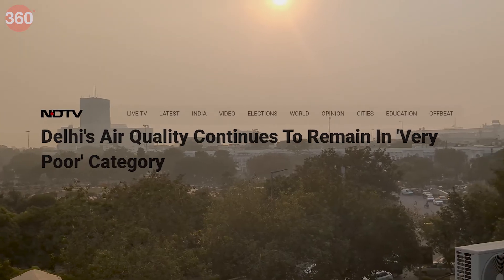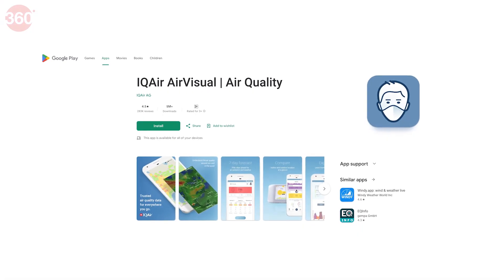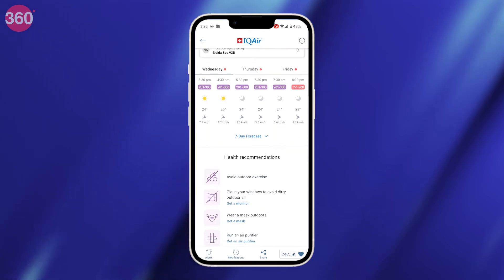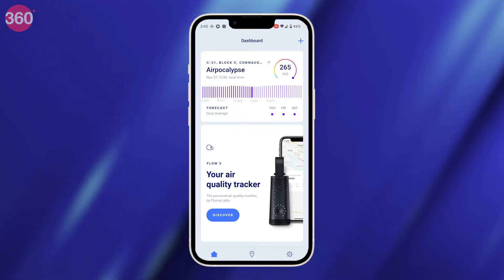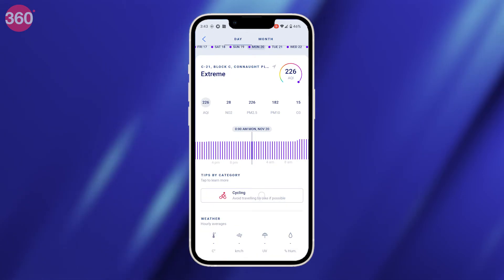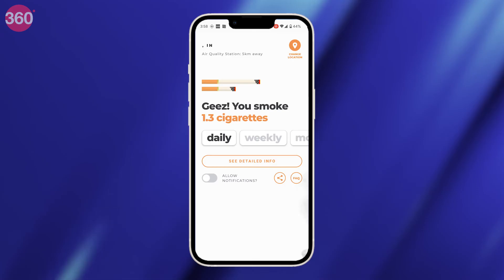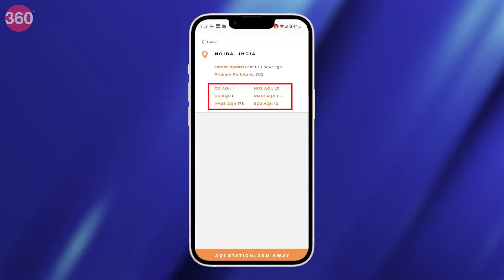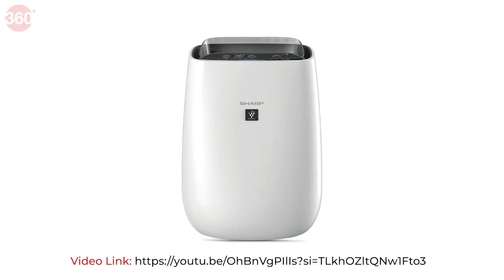Air Pollution: Apps That Help You Check AQI or Air Quality Index on Your Phone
0:00 Introduction
00:00:24:19. IQAir AirVisual - AirQuality
00:00:55:09  Plume Labs: Air Quality App
00:01:29:18  AQI by Purelogic Labs
00:01:46:24  Shoot! I Smoke

Delhi - NCR is witnessing alarming pollution levels right now. Looking at the situation, checking the Air Quality Index before planning to step out is a good idea. Here are the apps that can help you do it.